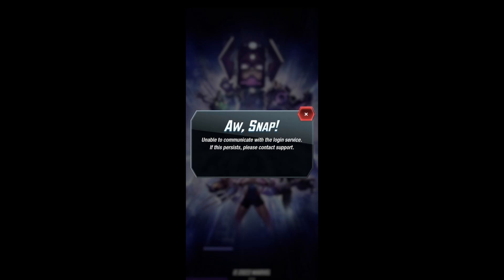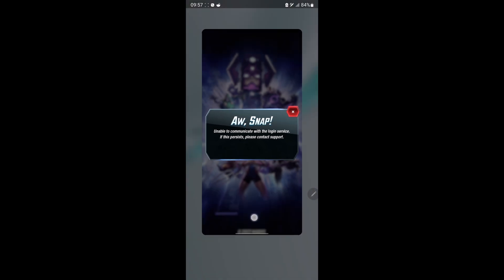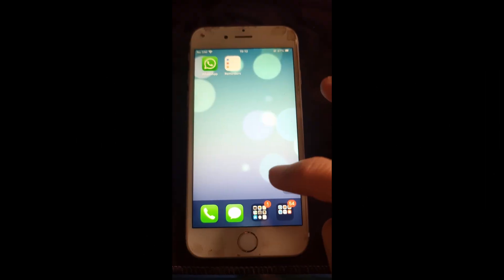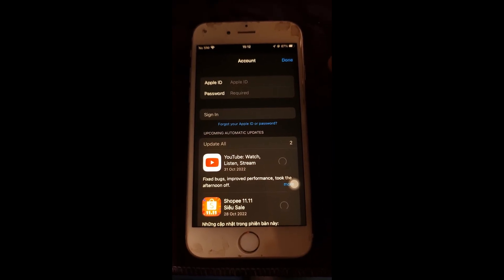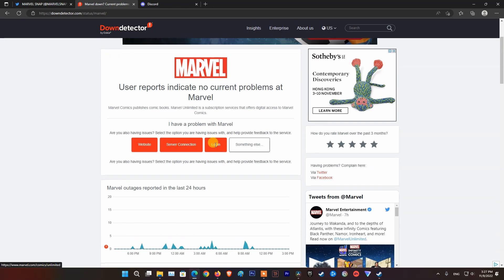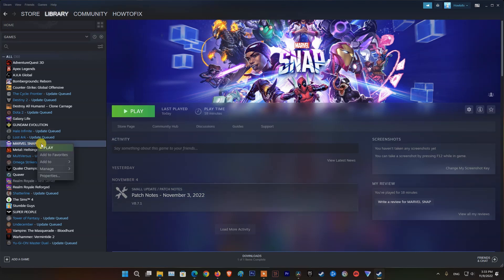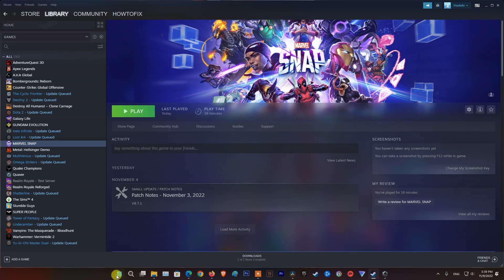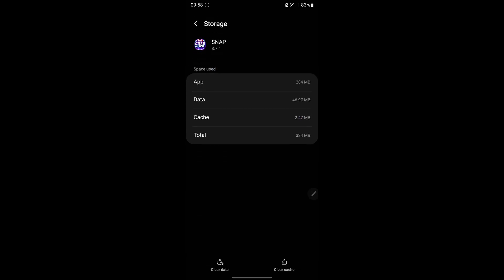7 Ways To Fix to fix Unable to Communicate with the login service error on Marvel Snap | Not Working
MARVEL SNAP is a 1v1 card battler played over six turns. Players pick cards, fan-favorite Marvel heroes and villains, and then play them in one of three locations. These locations are featured places from across the Marvel Multiverse, and each one uniquely impacts the game. The goal of each game is to accumulate more power than your opponent at two of the three locations by the end of the sixth turn.

You can raise the stakes and SNAP at any point in the game. Your opponent can accept the challenge or retreat. Additionally, outside of gameplay, you can increase your collection by unlocking cards to build unique and exciting decks to express yourself. Finally, you can acquire variant cards of the same characters featuring different art to show off.